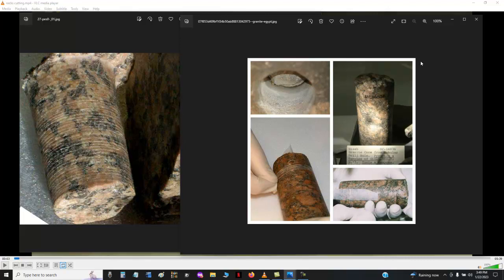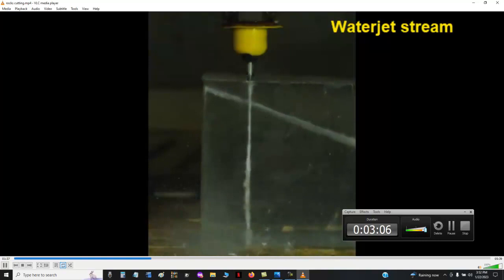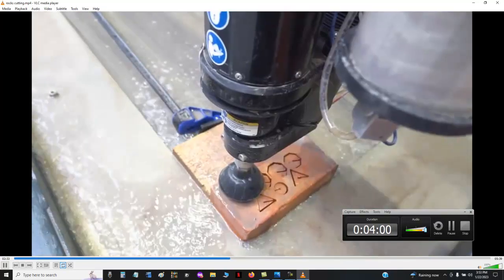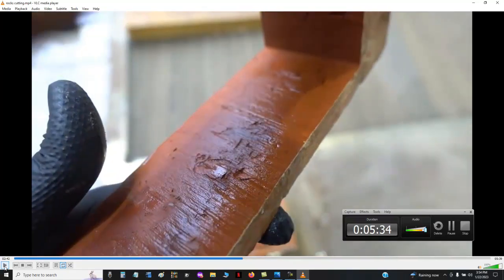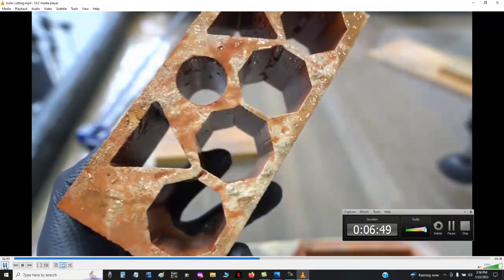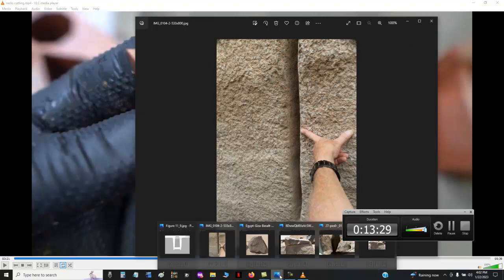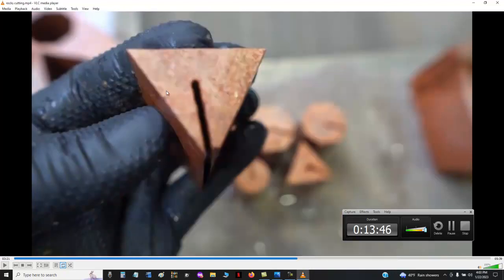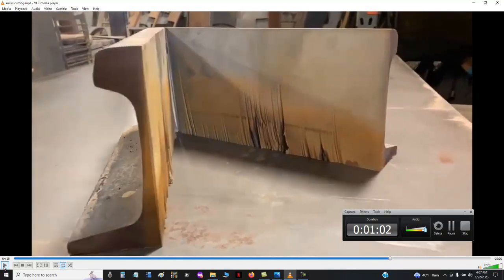Ancient Technology: Episode 9 - Rock Cutting With Water and Sand (Waterjet Cutter)